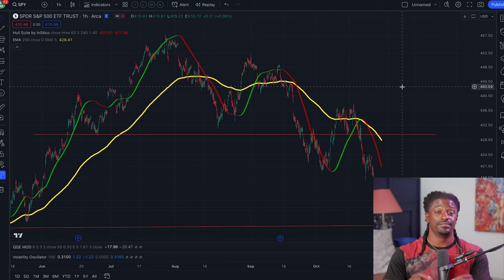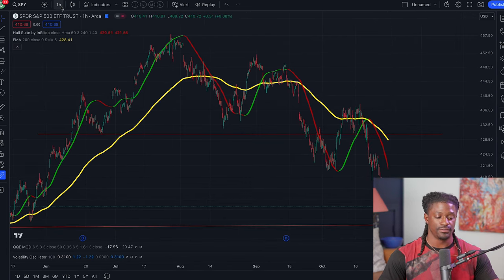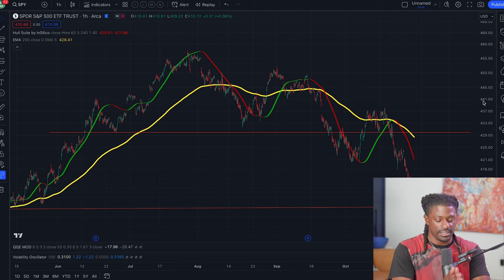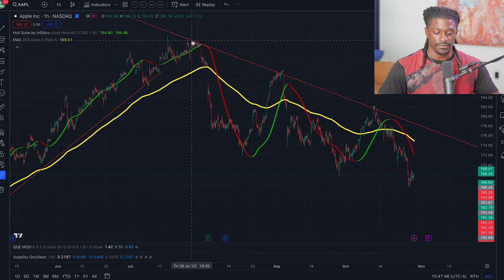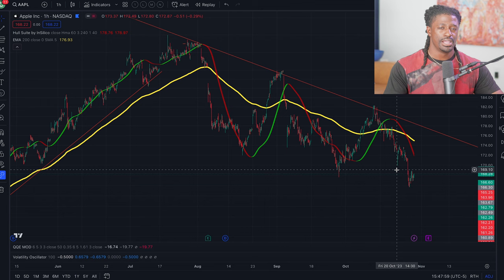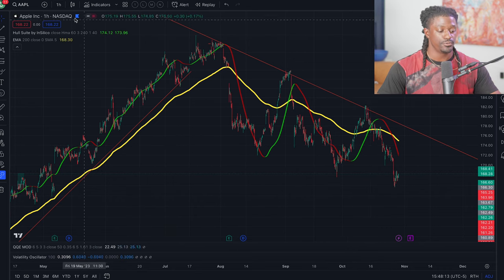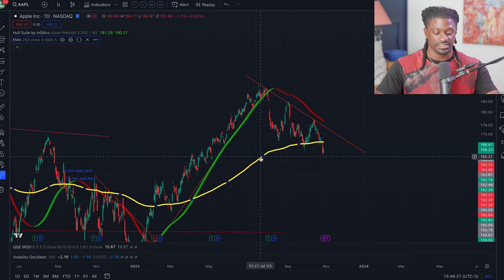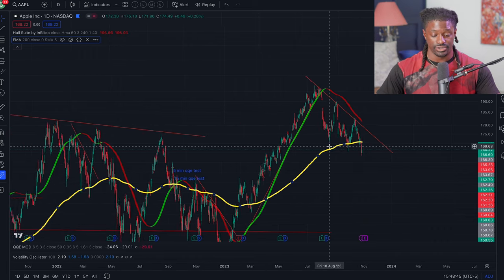Lump Sum vs. DCA: Where to Put Your $1000 During a Market Pullback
►💰 LIMITED TIME: Get up to 15 Free stocks + 1 Free stock

► LIMITED TIME: Open a Webull account and deposit any amount (even just $0.01) can get up to 12 free stocks